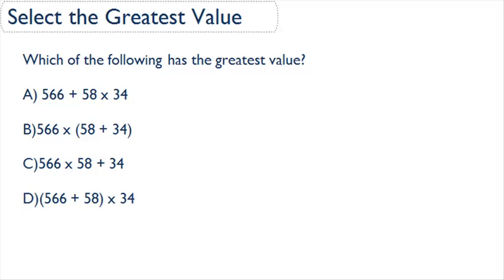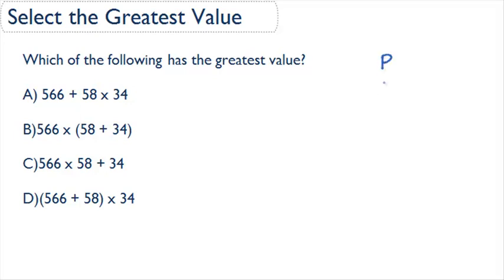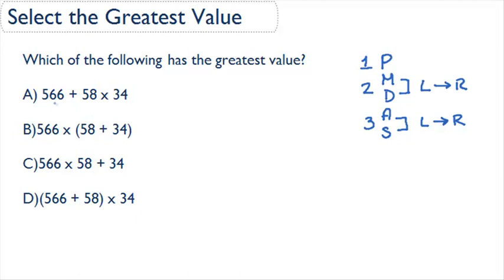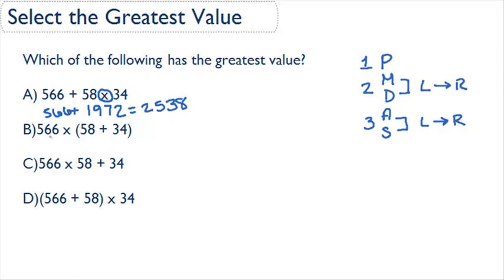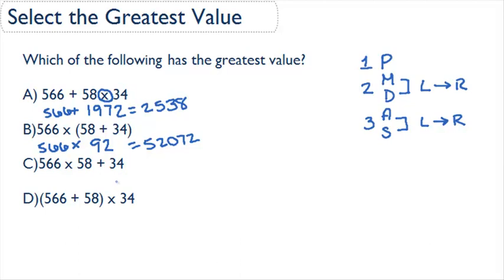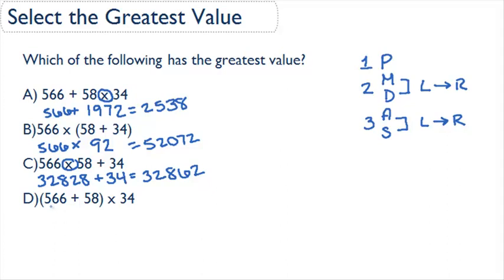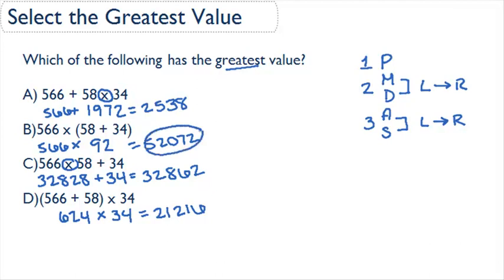Select the greatest value